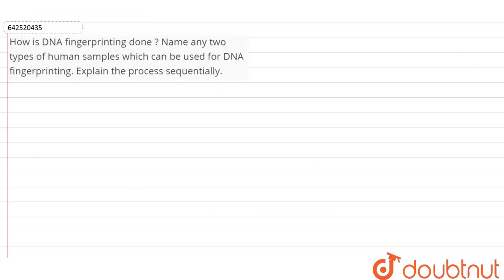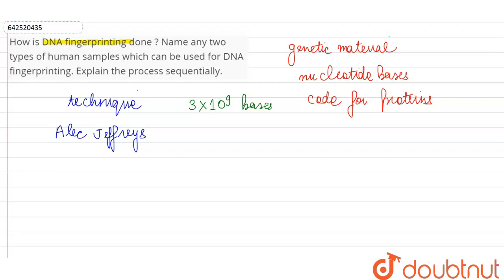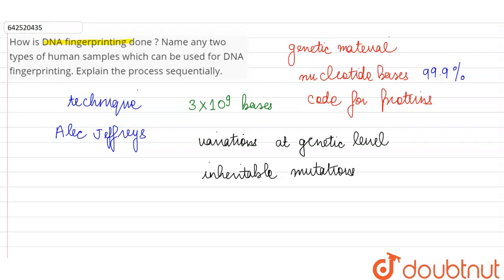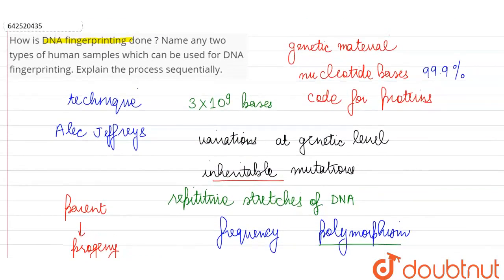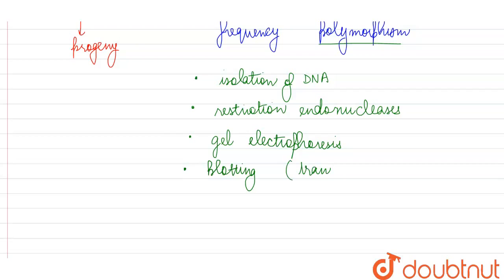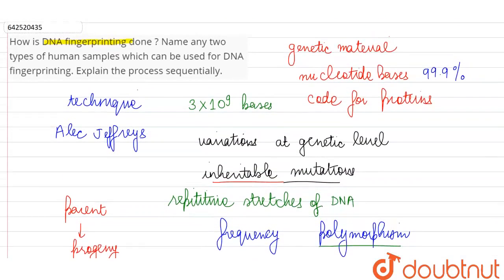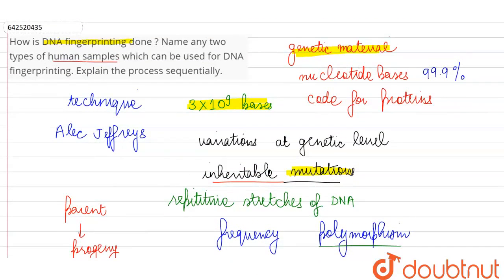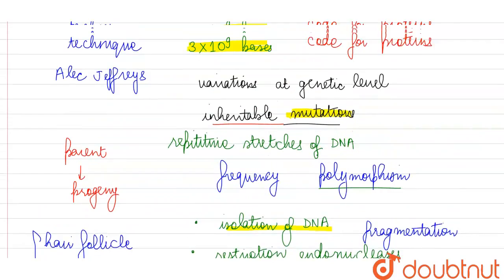How is DNA fingerprinting done ? Name any two types of human samples which can be used for DNA f...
How is DNA fingerprinting done ? Name any two types of human samples which can be used for DNA fingerprinting. Explain the process sequentially.
Class: 12
Subject: BIOLOGY
Chapter: XII BOARDS
Board:CBSE

👉 Have Any Query? Ask Us.